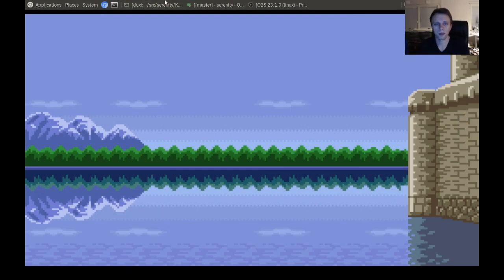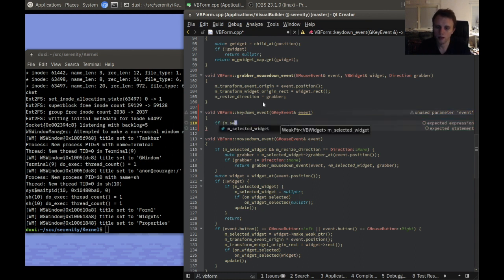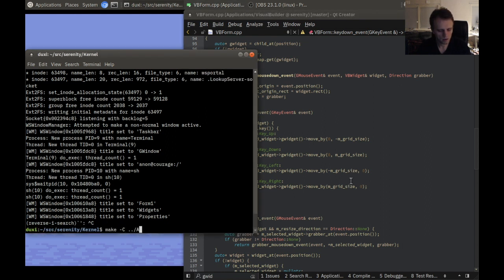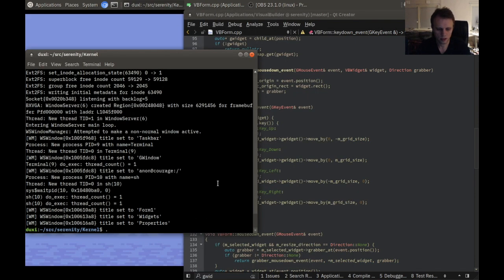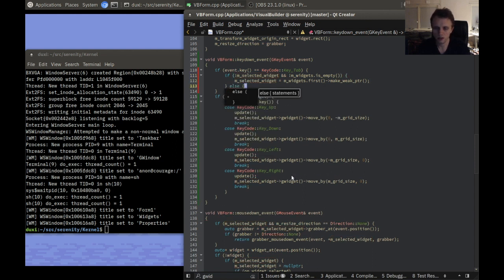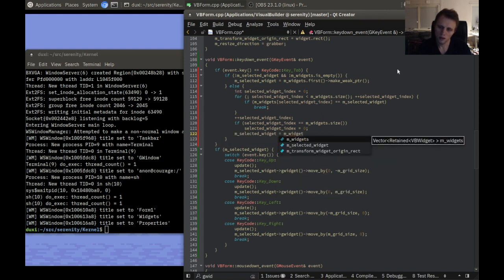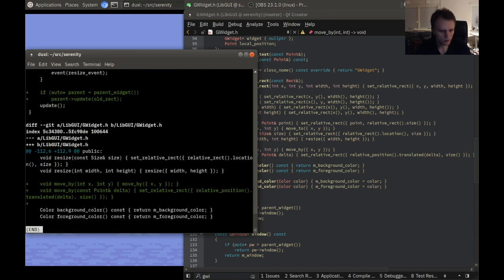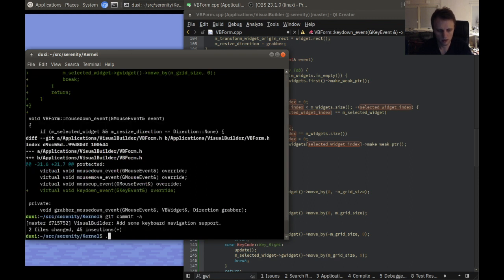OS hacking: Some keyboard navigation for Visual Builder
In this video I add some keyboard movement to the "Visual Builder" interface designer in Serenity.